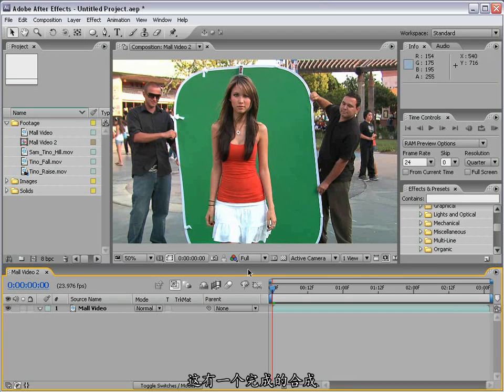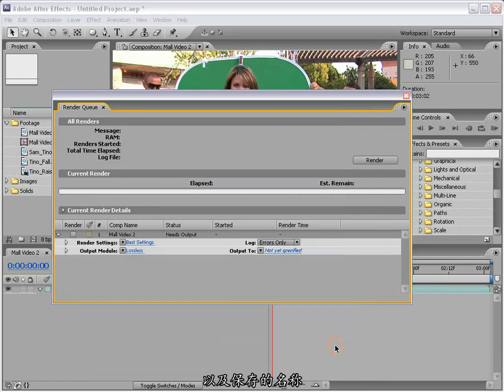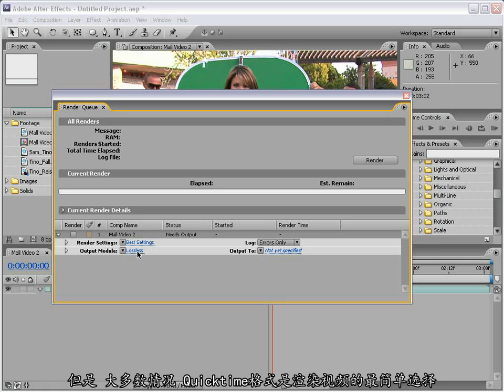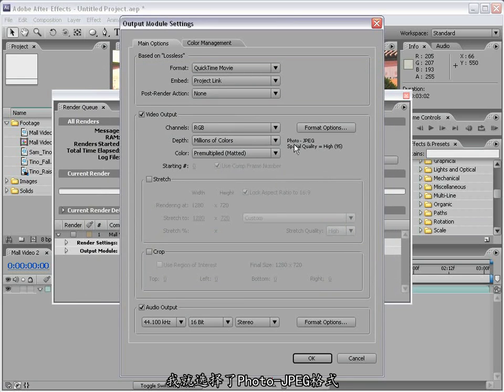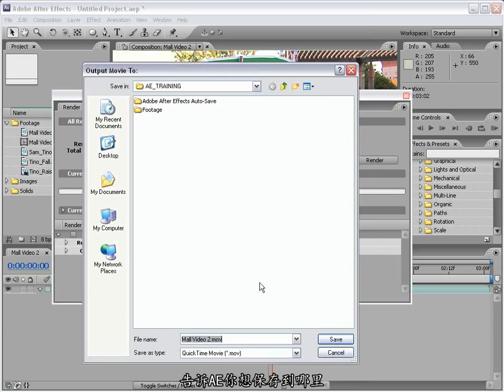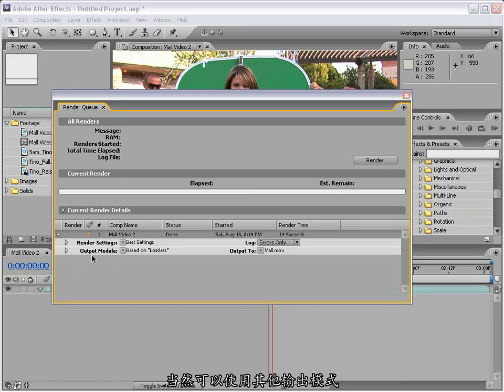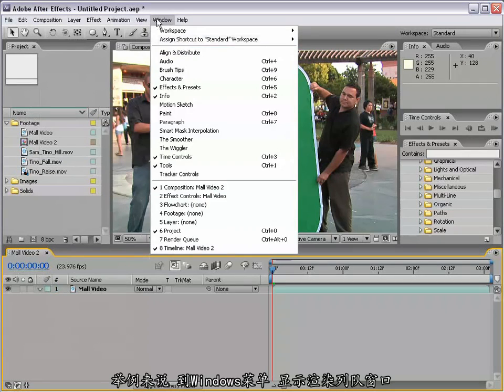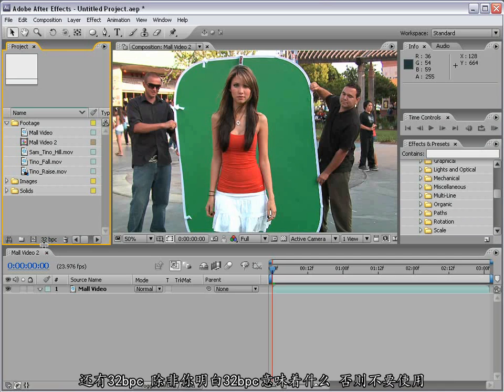【中文字幕入門教學】10. Rendering